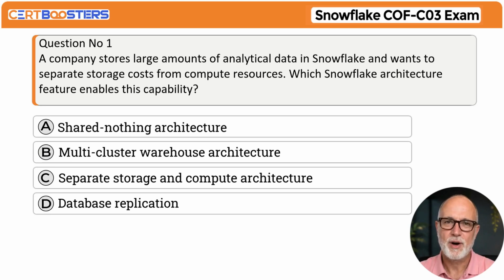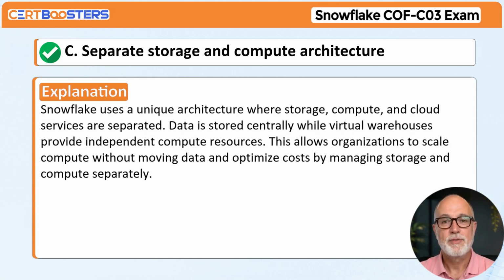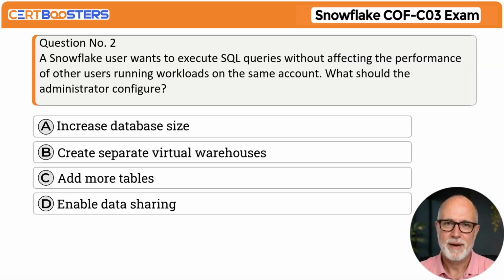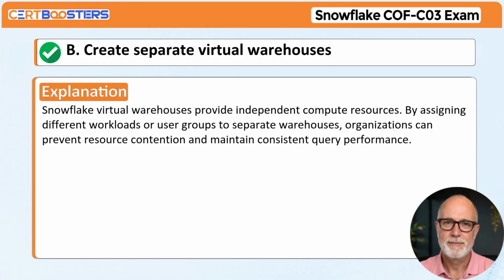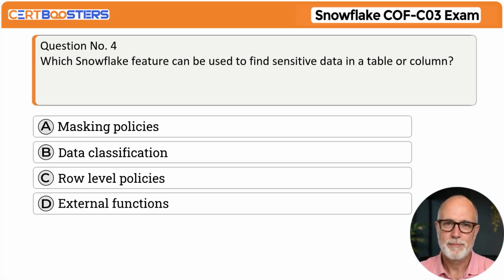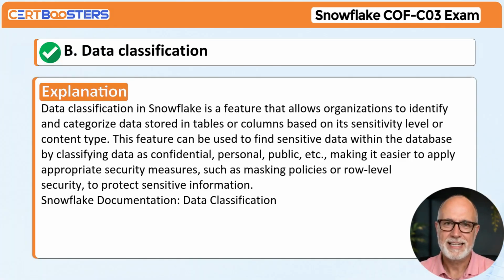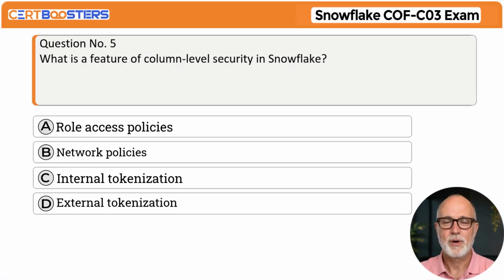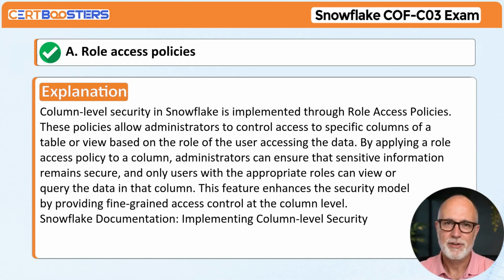Pass Snowflake COF-C03 Fast | Updated SnowPro Core Exam Questions (2026)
Preparing for the SnowPro Core certification? This video walks you through realistic Snowflake COF-C03 exam questions based on the latest 2026 exam objectives to help you understand how the exam is structured and what topics you should master before test day.

Whether you're a data engineer, data analyst, cloud architect, database administrator, or Snowflake professional, practicing with these COF-C03 exam questions is one of the fastest ways to identify weak areas and improve your readiness.

In this video you'll learn:

✅ SnowPro Core COF-C03 practice questions with explanations
✅ Latest Snowflake certification topics for 2026
✅ Snowflake architecture and virtual warehouses
✅ Data loading, transformation, and optimization concepts
✅ Security, governance, and secure data sharing
✅ Cortex AI and Git integration fundamentals
✅ Practical exam preparation tips

CertBoosters provides:

Updated practice questions
Web-based practice tests
PDF study material
Desktop practice software
Regular updates aligned with the latest exam objectives